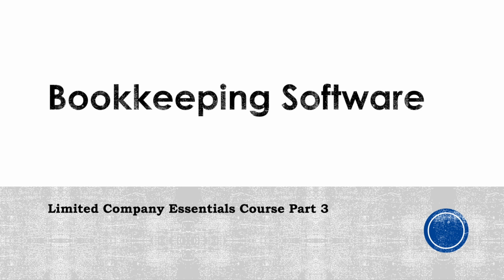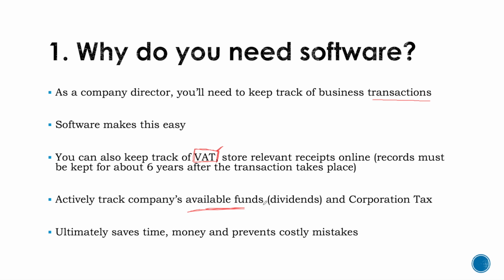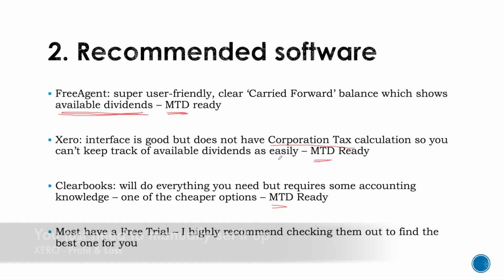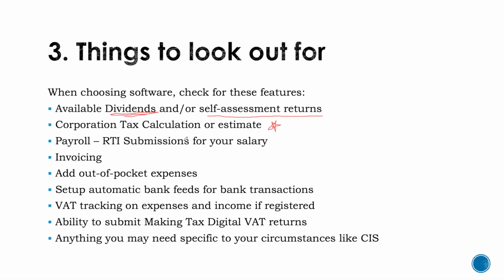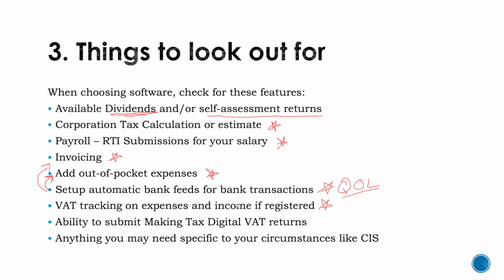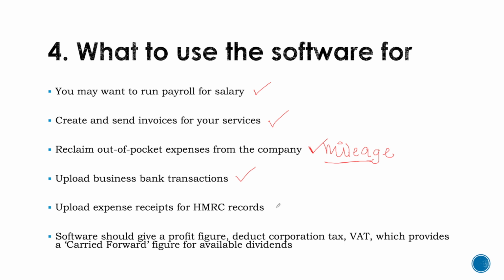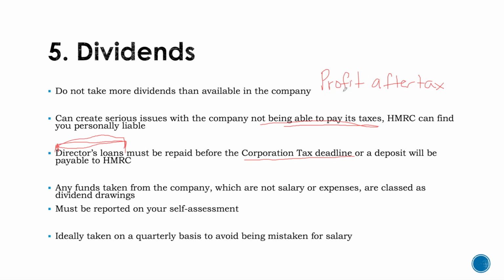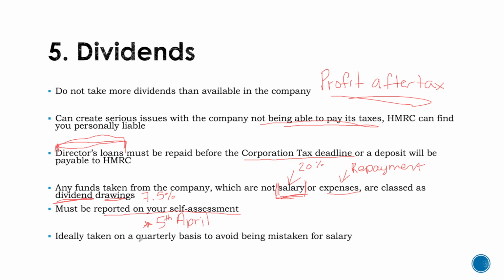Bookkeeping Software - Ltd Company Essentials Accounting Course Part 3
Let's walk through why you need (or want) bookkeeping software as part of our Limited Company essentials accounting course.

Most importantly, we'll go through what features you'll want the software to have in order to be most useful. There are plenty of bookkeeping and accounting softwares to choose from so don't be shy and try them out!

Some features you can look out for:

- Available Dividends / Shareholder's Funds
- Self-assessment tax returns
- Corporation Tax Calculation or estimate
- Payroll – RTI Submissions for your salary
- Invoicing
- Add out-of-pocket expenses
- Setup automatic bank feeds for bank transactions
- VAT tracking on expenses and income if registered
- Ability to submit Making Tax Digital VAT returns
- Anything you may need specific to your circumstances like CIS

Our recommended accounting software is FreeAgent.They have the most user-friendly UI and the ability to show you a corporation tax estimate, plus shareholder's funds in the company whenever it's fully updated. All you really need to do is create your invoices, add any out-of-pocket expenses and upload the business bank account transactions. Make sure to explain them too so FreeAgent knows what the transactions are for.

When it's all up to date, you'll be able to see the Carried Forward/Distributable balance which essentially confirms the total profit after all taxes have been accounted for such as VAT, CIS, Corporation Tax, and PAYE.

The other helpful part is that FreeAgent has a simplified self-assessment form that you can use to directly submit your personal tax returns to HMRC. It can also track your estimated personal tax liability as you take dividends from the company. You're never in the dark about what's going on so that's why we recommend FreeAgent.

Other options include Xero, Quickbooks, Clearbooks and plenty more. HMRC has a Making Tax Digital list of approved software providers if you had another one in mind.

Our second favourite bookkeeping software is Xero. The user interface is very straightforward. Just remember that Corporation Tax isn't accounted for automatically so you'll want to adjust for the available dividend figure.

After all that, do you really need bookkeeping software? Well with Making Tax Digital it's becoming essential. Even without MTD, accounting software will save you time, money and prevent mistakes that may cause other issues down the line. For new company directors it'll make the entire process much easier if you stay on top of your bookkeeping with a reliable software.